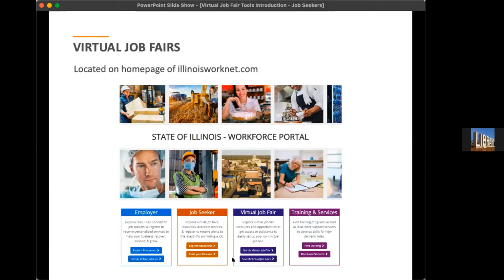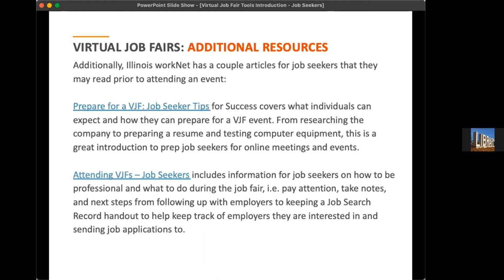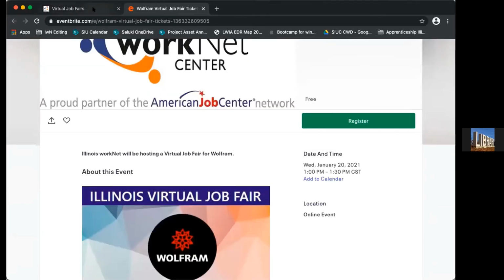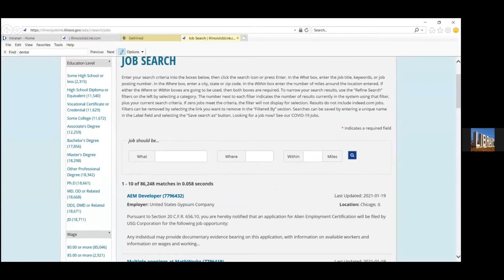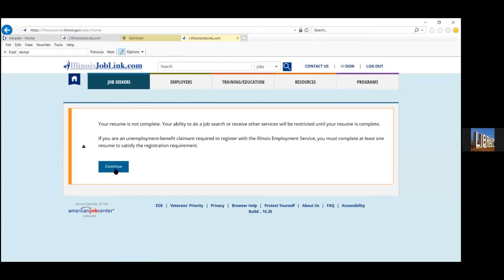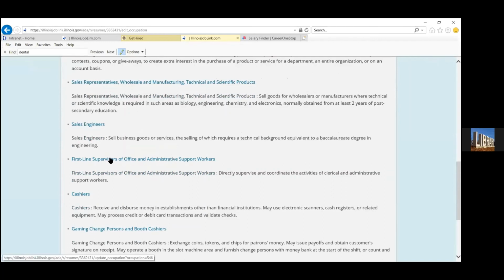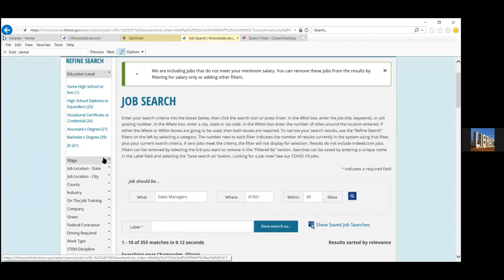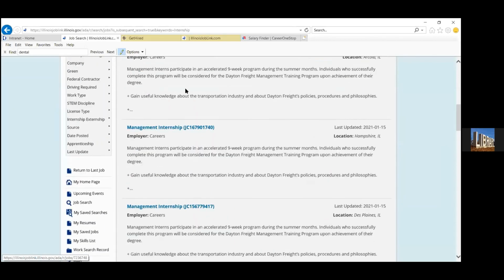State-Based Employment Resources | 1.19.21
Learn information about state-based employment resources including one of the newest options for Illinois job seekers and employers.

The Illinois Department of Employment Security and the Illinois Department of Commerce & Economic Opportunity have joined to provide Get Hired Illinois. This online portal is dedicated to connecting Illinois residents with access to new skills training, job and career opportunities, and virtual job fairs.

IllinoisJobLink.com is the state of Illinois’s help wanted internet job board managed by the Illinois Department of Employment Security. Career or job seekers can look for work or create and upload multiple resumes through the website’s Resume Builder to emphasize experience and skills. Employers can post positions, search the resume database, and match people with careers or jobs.

About the Presenter:   Don Ryan, an IllinoisJobLink.com Statewide Trainer from the Illinois Department of Employment Security (IDES) will demonstrate navigation of IllinoisJobLink.com including how to build a resume using helpful content suggestions provided by Illinois Job Link. He has been with the IDES for sixteen years assisting employers as a Business Services Manager and most recently as the IllinoisJobLink.com Statewide Trainer. In this position, Don explains the purpose and benefits of utilizing IllinoisJobLink.com to IDES staff, Local Workforce Investment Areas (LWIAs), other state agencies, college and/or university career groups, and employer and job seeker groups.

About the Presenter:    David Garvey, Content Manager with Southern Illinois University, has been with SIU for approximately three years assisting workforce partners, businesses, and job seekers in their workforce goals.

Career Questions? We can help.

200 W. Green St.,